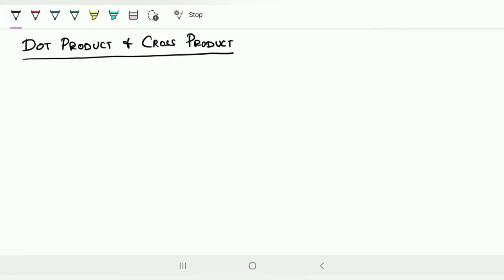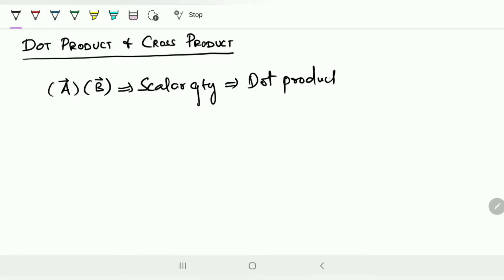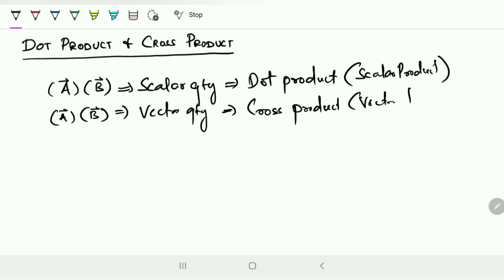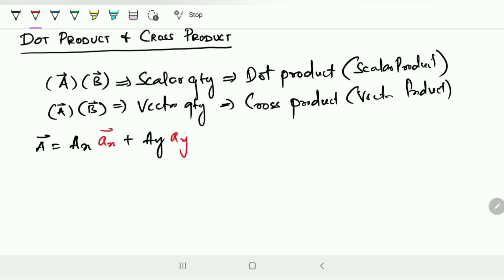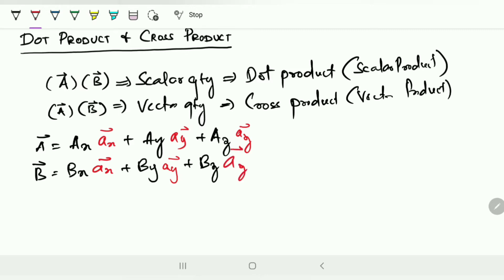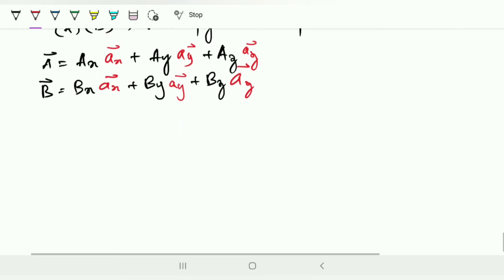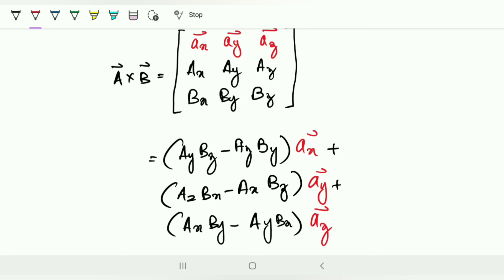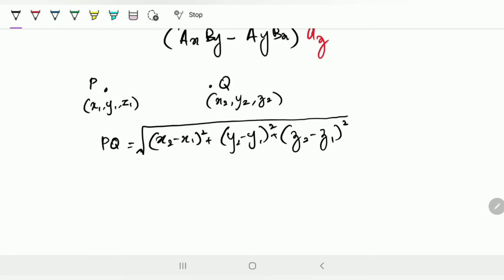EMT | Unit_01 | Lecture 06 | Dot product and Cross product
ubject Code & Name: EE8391 | Electromagnetic Theory
Regulation: Anna University, R2017
Faculty: Mr. F. Max Savio

Unit 01: Electrostatics I

Lecture Content:
- Dot product and cross product